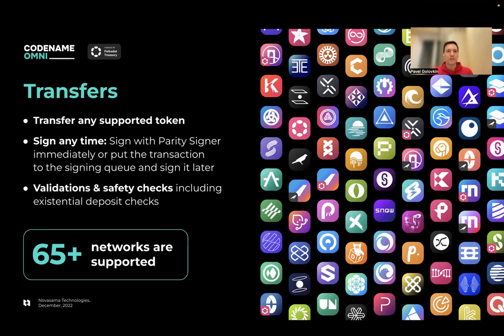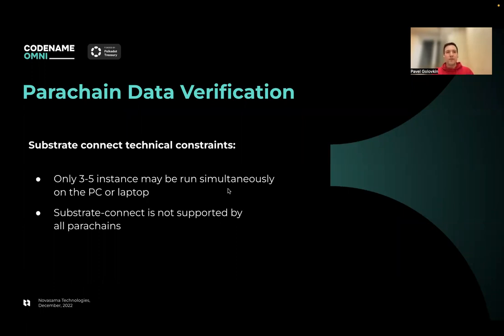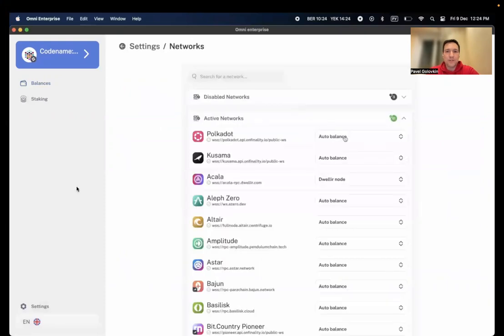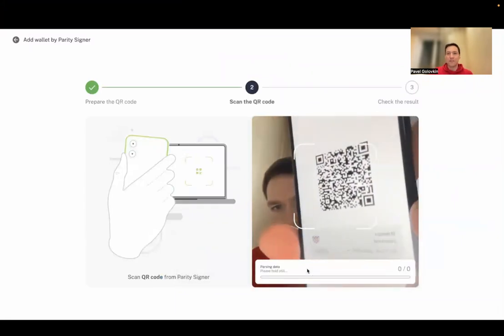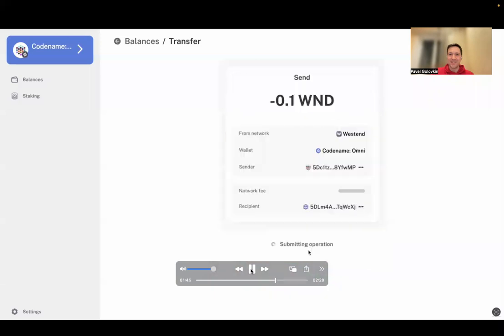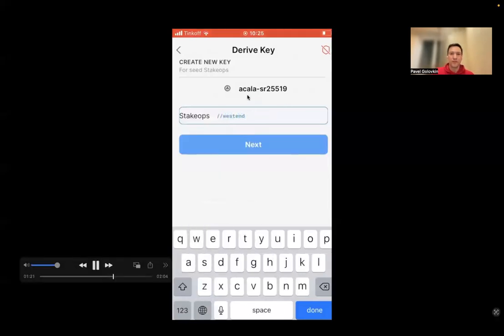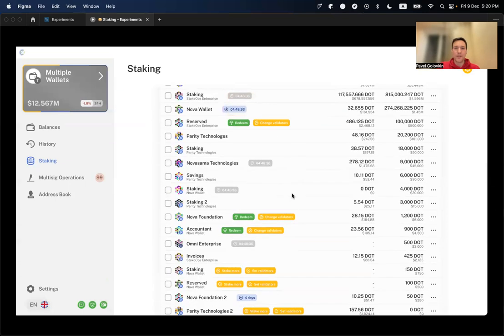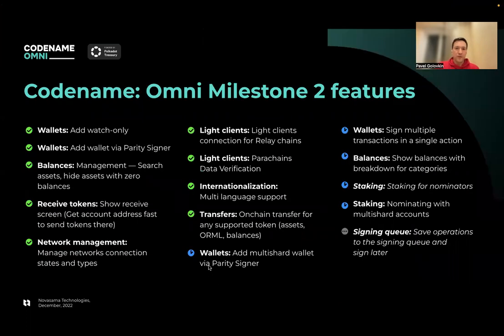Codename: Omni Demo #2